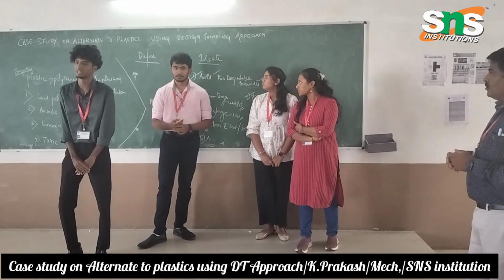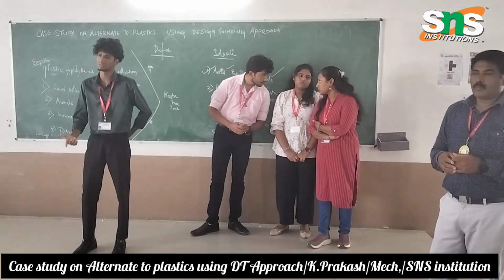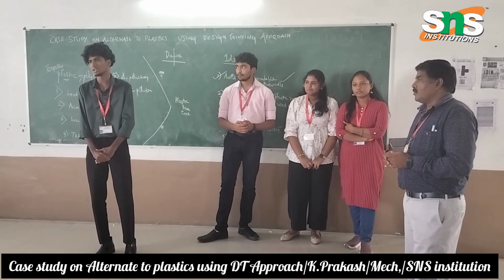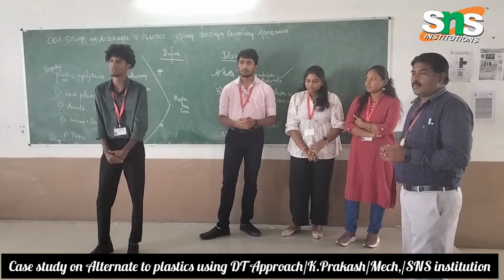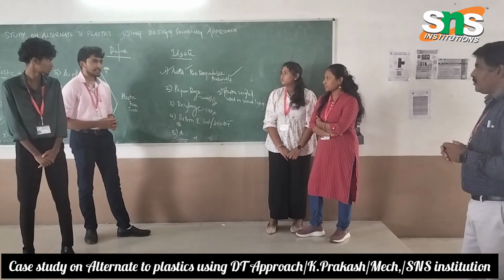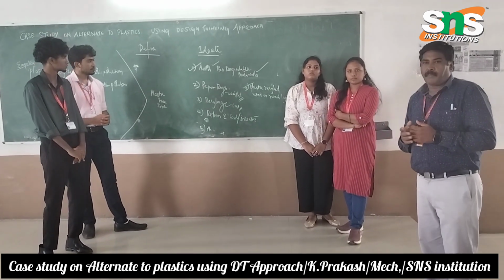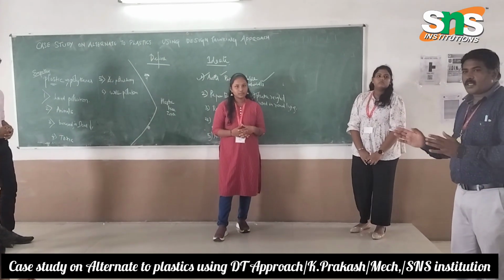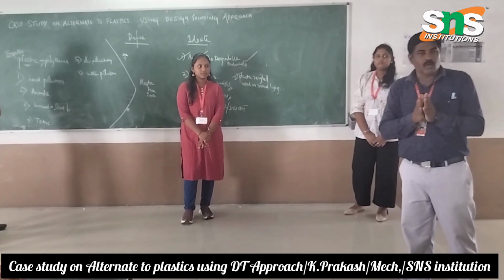DT based Case Study on Alternate to Plastics | Design Thinking Innovation |SNS Institutions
This case study on finding alternatives to plastics using the Design Thinking (DT) approach which address the global issue of plastic pollution through a human-centered, circular economy framework. The case study would explore the development of alternatives for a specific single-use plastic item for other purpose.